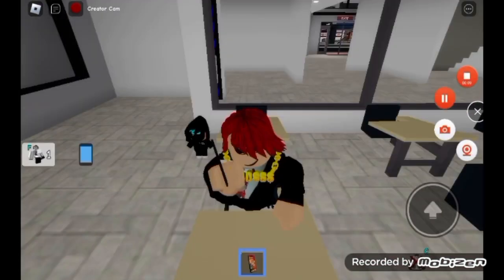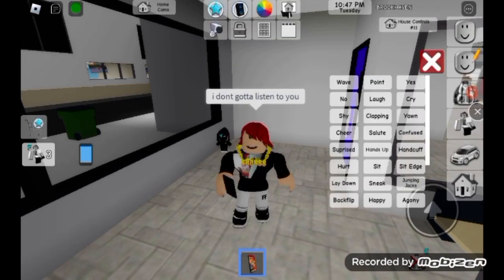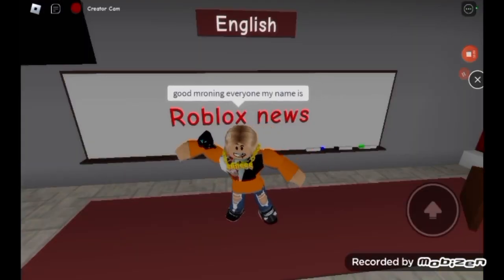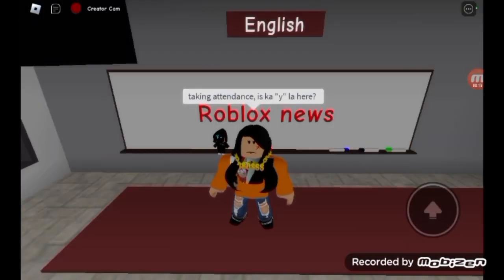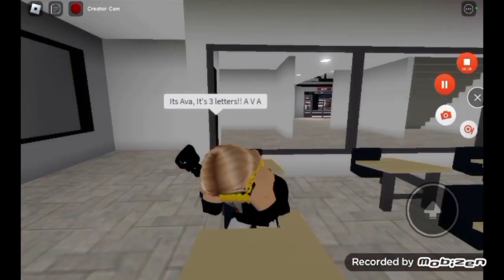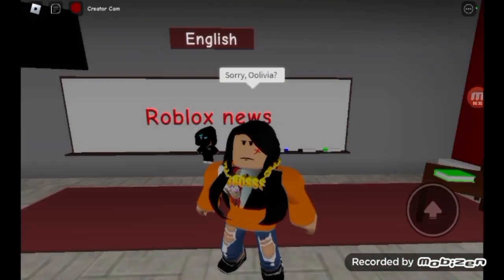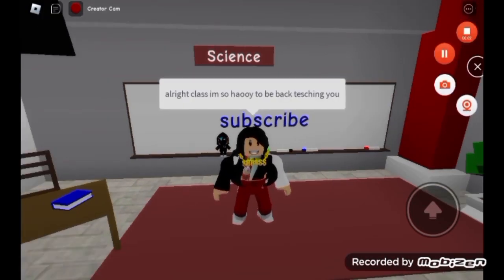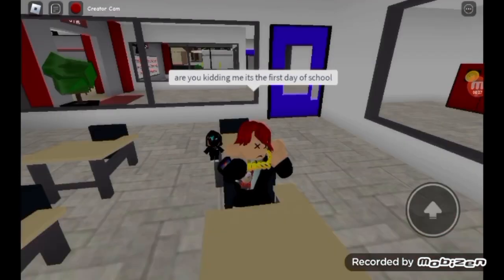All of my funny memes in 3 minutes